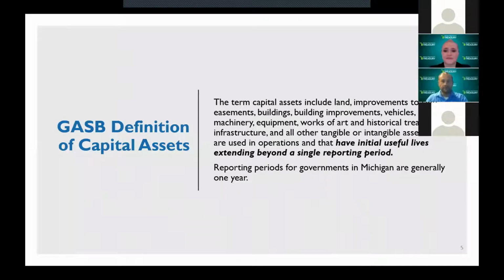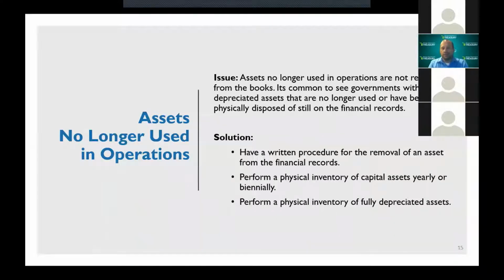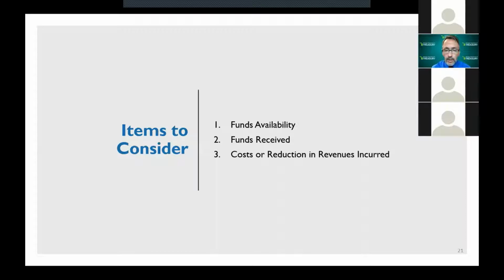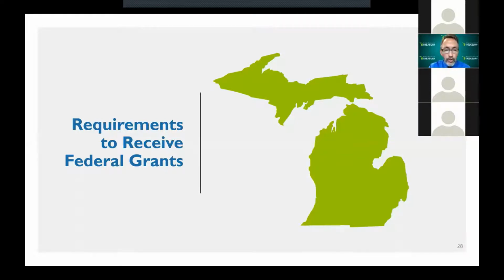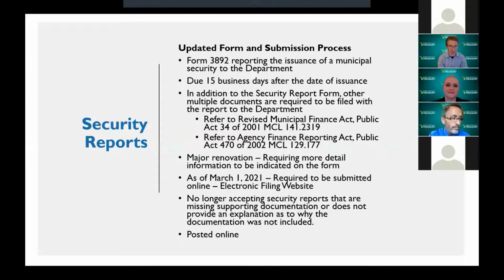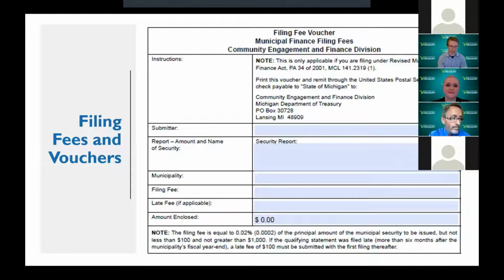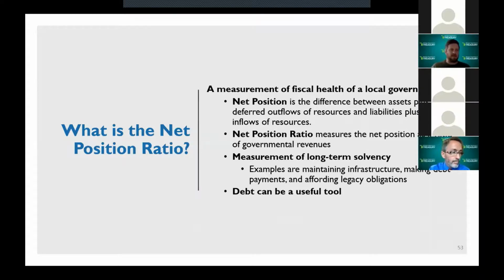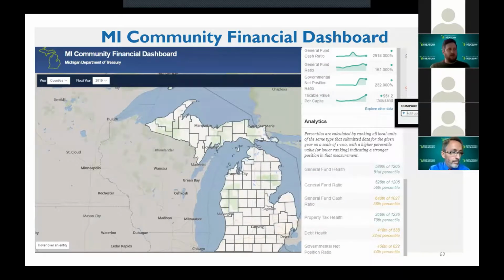Chart Chat Webinar